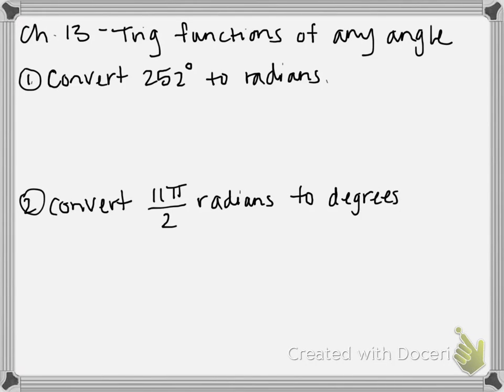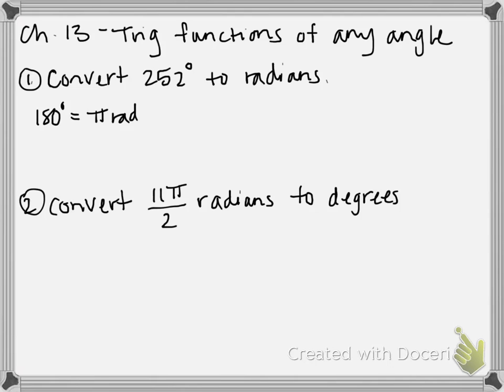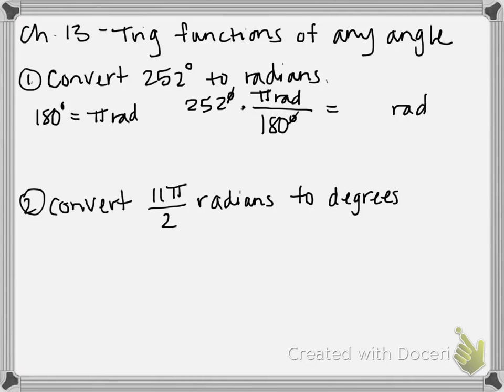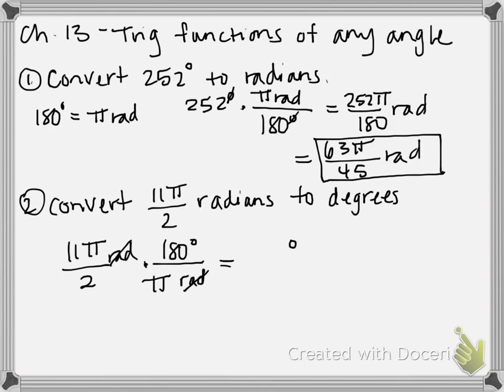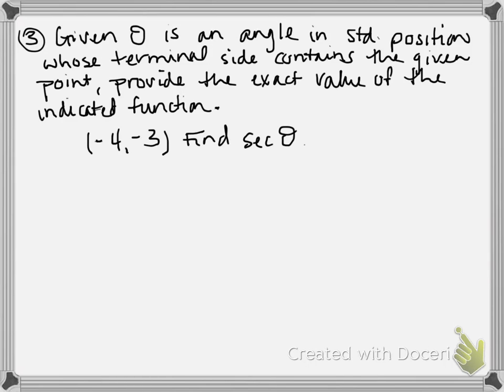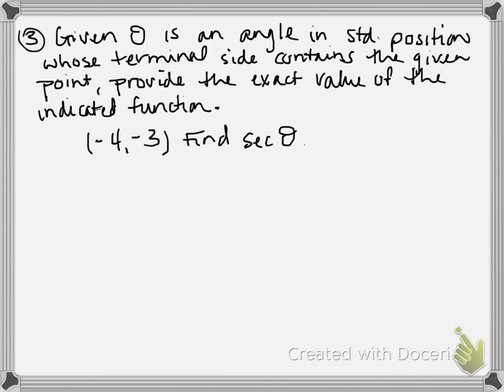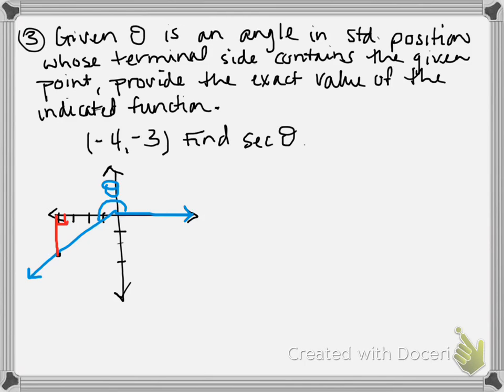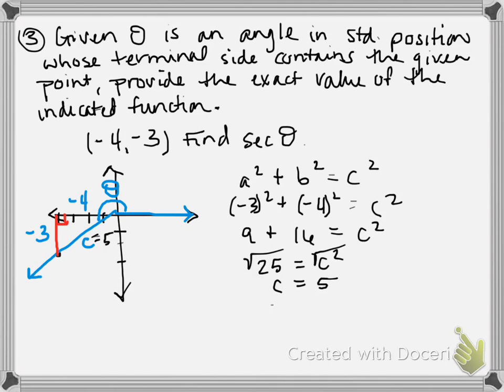trig functions of any angle part 1